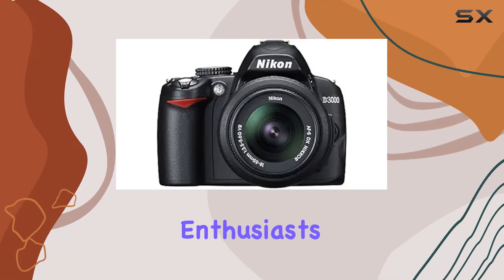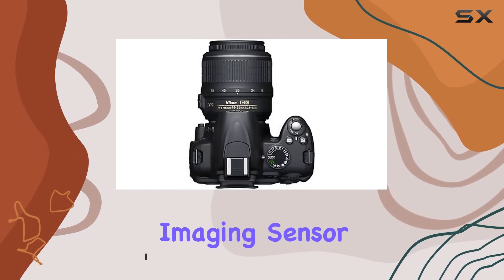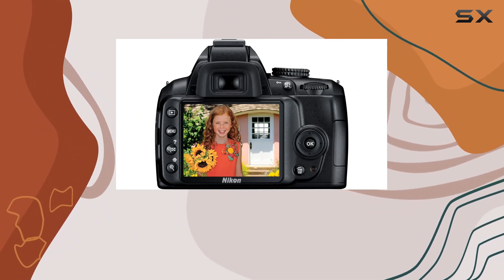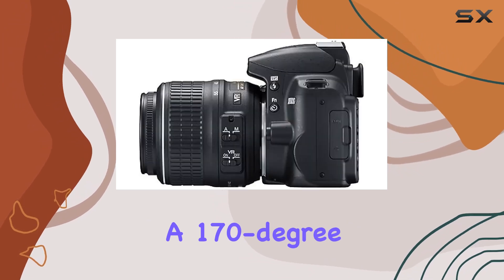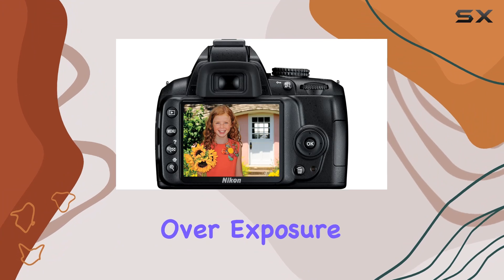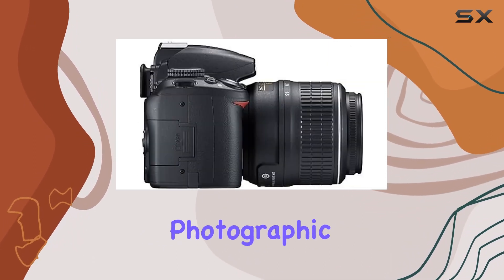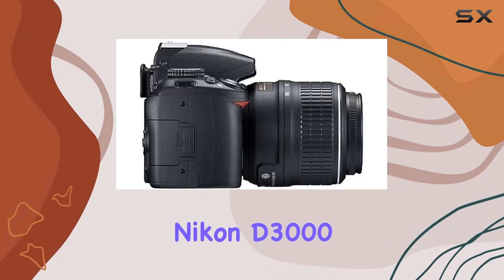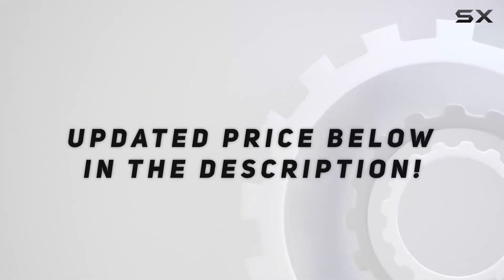Unveiling the Nikon D3000: A Comprehensive Review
0:00 Intro
0:06 Review

Things that we mentioned in this video:
Nikon D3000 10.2MP Digital : B082H4M7MW